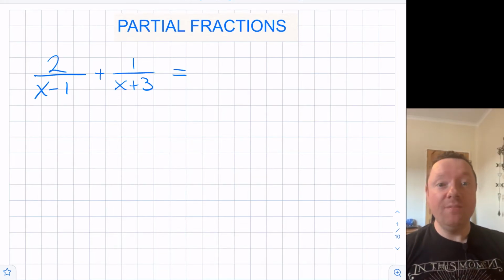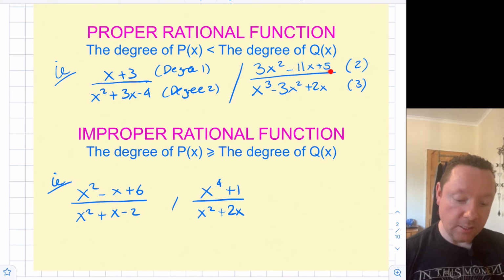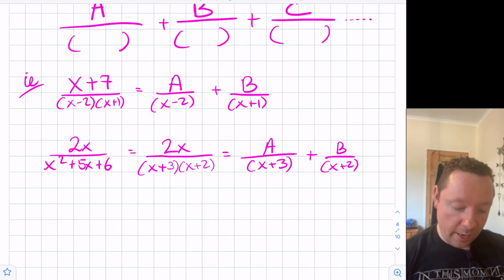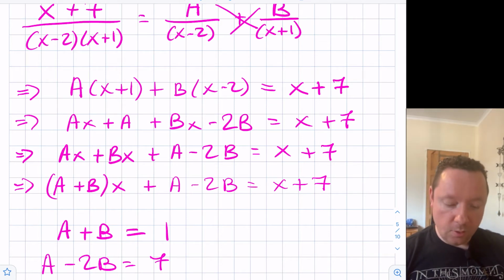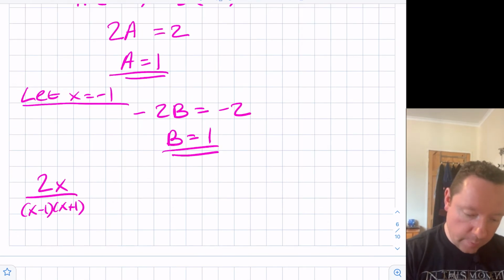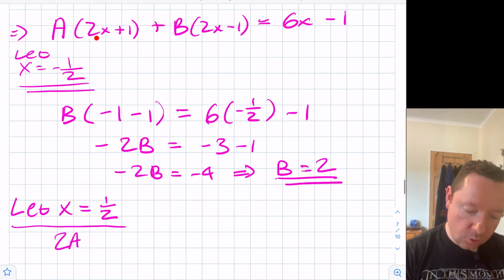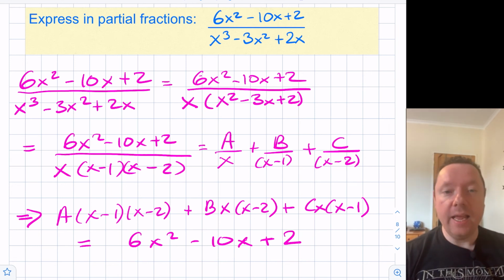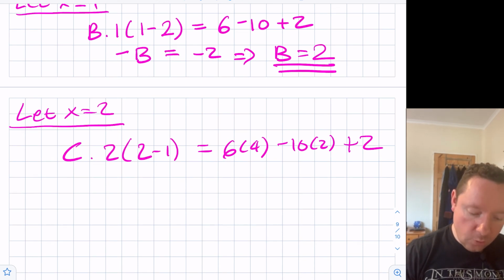Partial Fraction Decomposition - Distinct Linear Factors.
This video introduces partial fraction decomposition. We first define rational functions and irrational functions. We then look at the theorem of partial fraction decomposition. We start by looking at proper rational functions where the denominator are distinct linear factors. We can easily solve partial fractions for these by looking at the numerator.

This is the first in a series of Advanced Higher Maths videos on Partial Fractions. This series will look at the rules we can apply to solve and find partial fractions. Partial fractions are very useful in integrating functions. This video is also suitable for a level partial fractions.

0:00 - What are Partial Fractions?
1:39 - Definition Of Rational Functions
3:58 - Partial Fraction Rules - Distinct Linear Factors in Denominator
5:11 - Partial Fractions Example 1
8:05 - Partial Fractions Example 2
10:10 - Partial Fractions Example 3 - Factorising Denominator
13:00 - Partial Fractions Example 4 - Cubic in Denominator Copyright © Scottish Qualifications Authority.